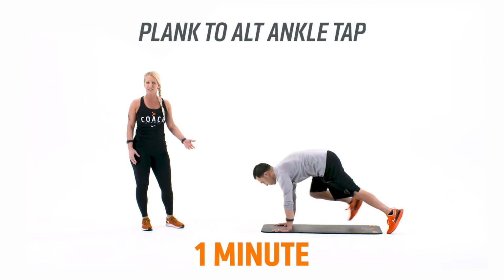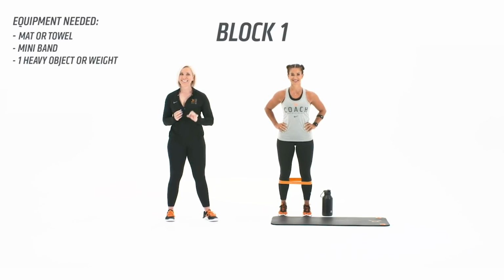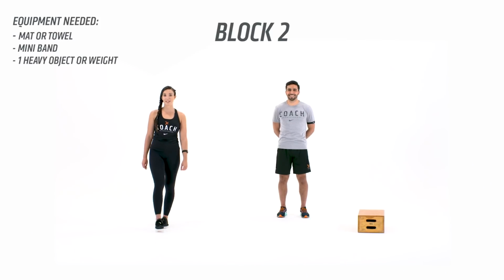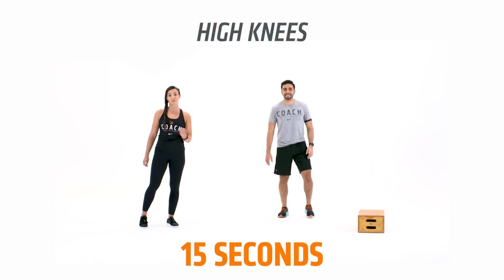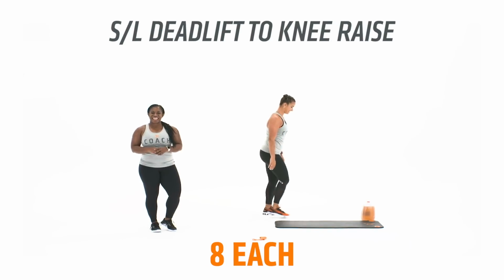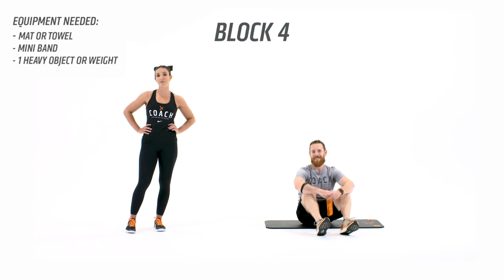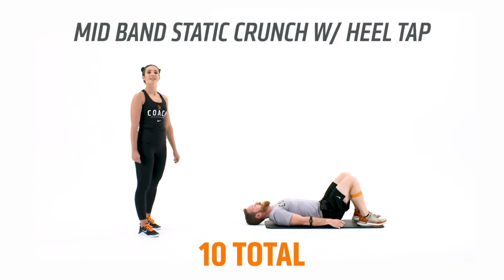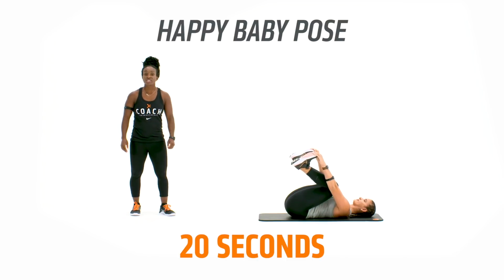08.29.20 At Home Workout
The magic word: CONTROL. You’ll slowly, purposefully improve your lower-body muscle endurance and joint stabilization in this OrangetheoryAtHome workout. The secret is a mini band. Oh, and if you’re in the mood for some awesome cardio, that’s here, too. So jump in — and head into to the studio soon, too! Have you called yours to see if it’s reopened?

Recommended equipment:
- Mat or towel
- 1 heavy object or weight
- Mini band